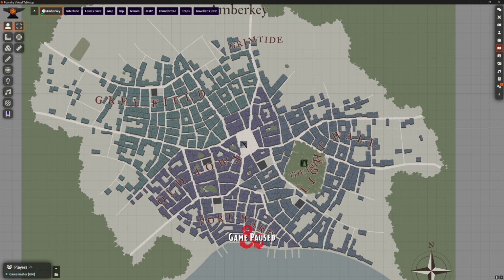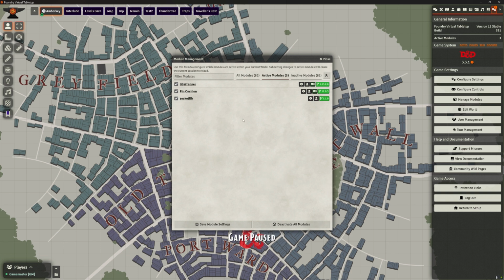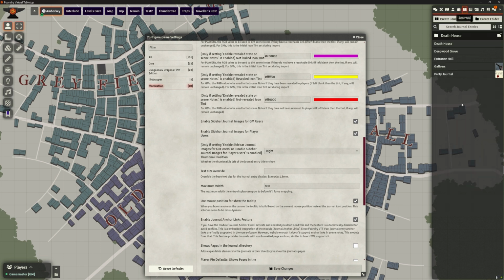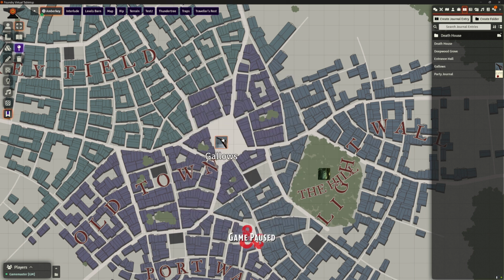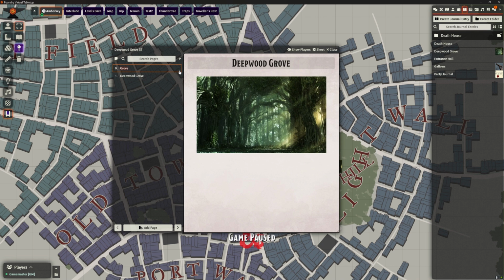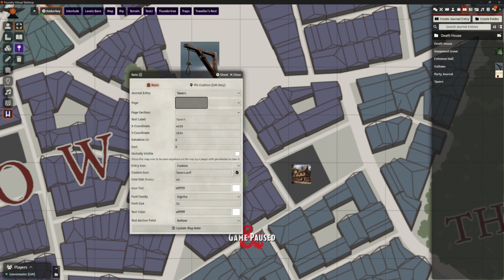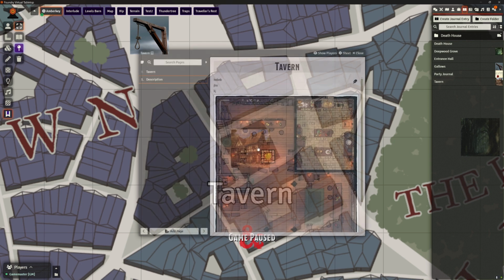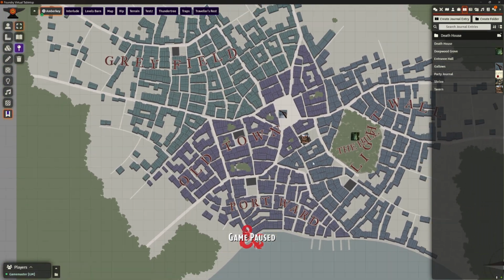Foundry VTT - Add On: Pin Cushion - Amazing Map Pins